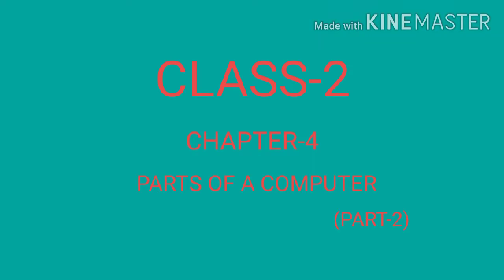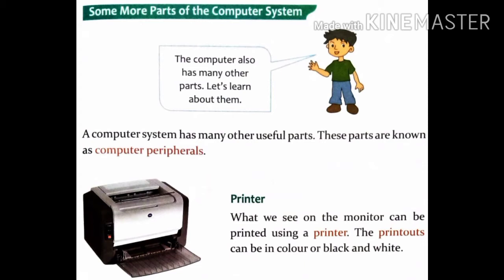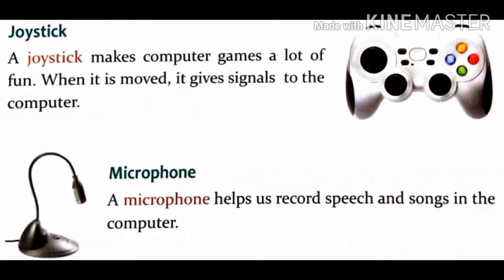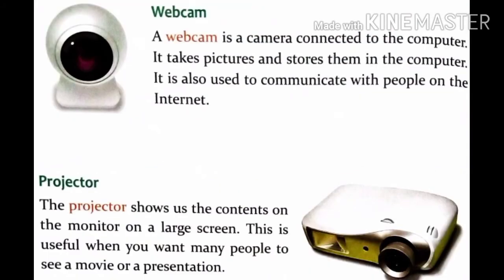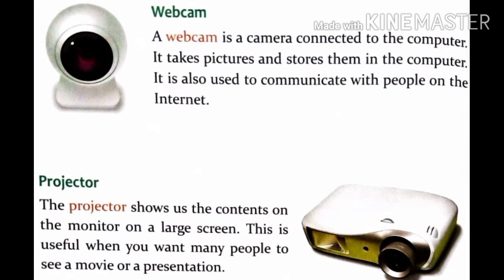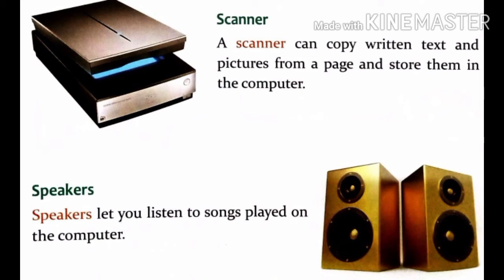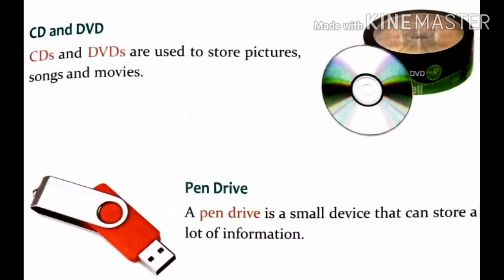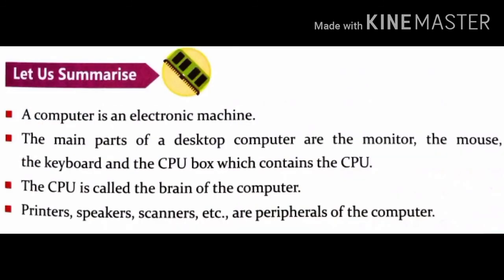CLASS - 2 CHAPTER- 4 PARTS OF A COMPUTER (PART-2)